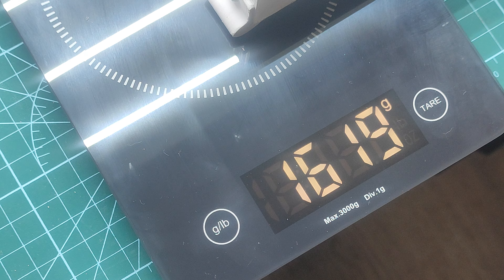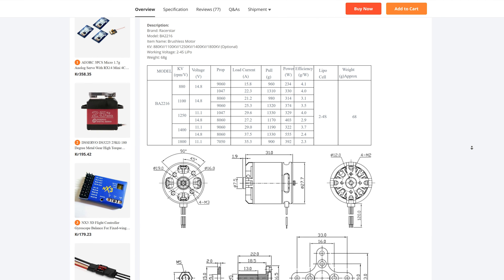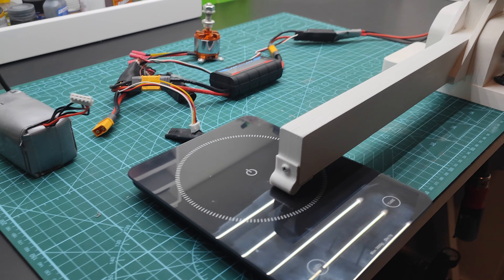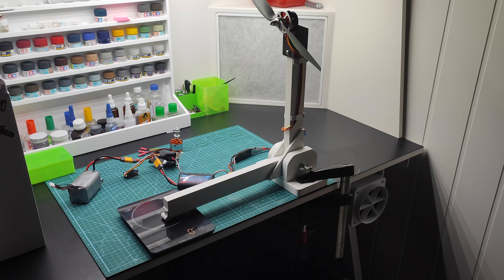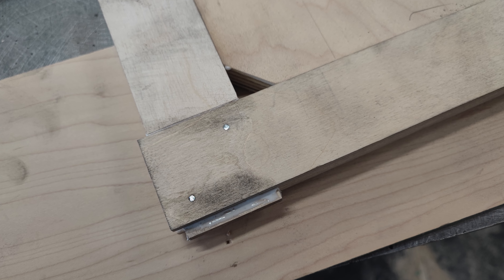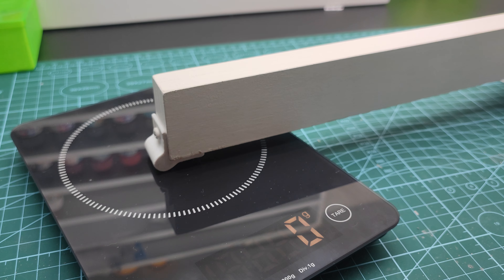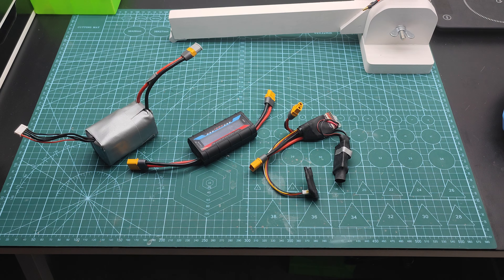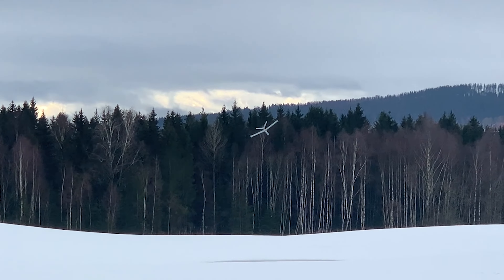💡🔨 DIY | RC MOTOR PROP THRUST TESTER | STAND | RIG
❗IMPORTANT❗: I DO NOT recommend 3D printing motor mounts for high thrust setups. Make rather something really rigid!

Learn How to test thrust of a propeller for RC motor. The design is simple and easy to make. It´s all up to you what materials, dimensions and parts you want to use.

Just remember: SAFETY FIRST!!!

Motor in this video:
5010 750KV with APC12x6E prop.